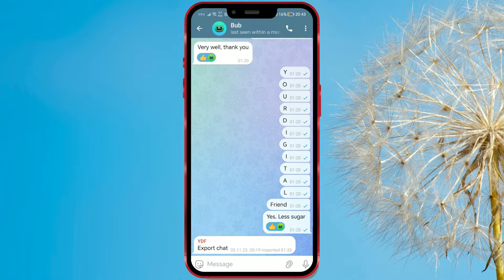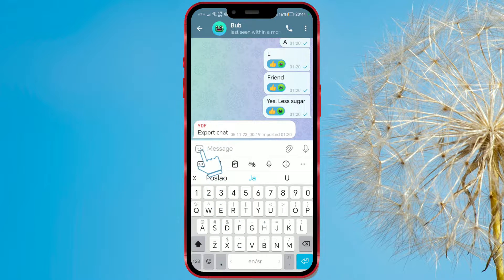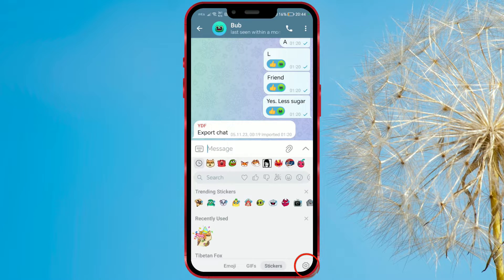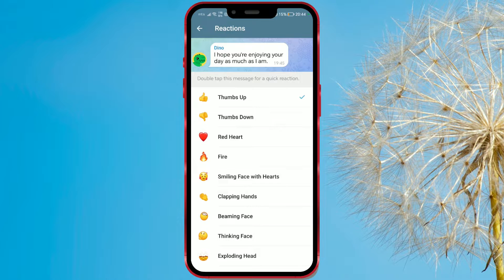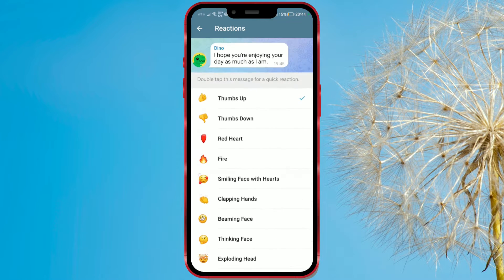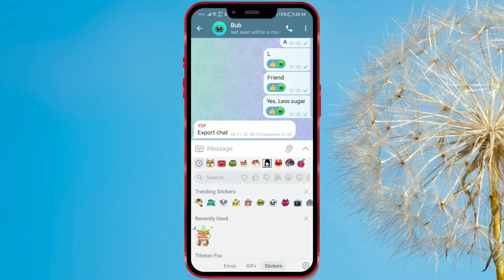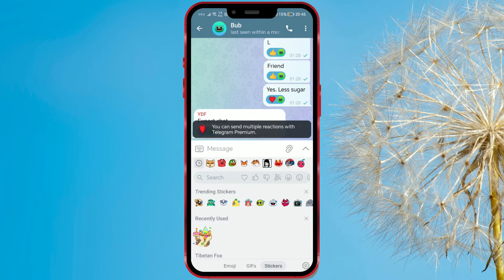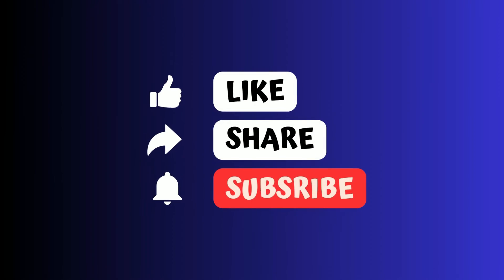How to Change the Default Quick Reaction Emoji in Telegram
Discover how to change the default quick reaction emoji in Telegram to personalize your chat experience. Switch from heart to like or from like to heart or choose one of the many emojis in this app.